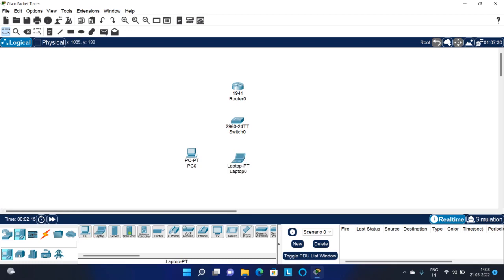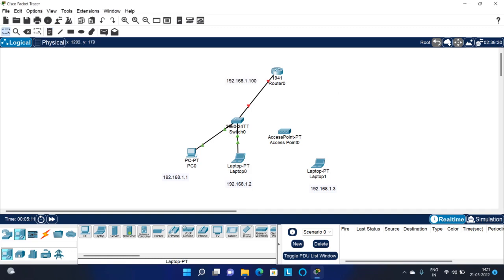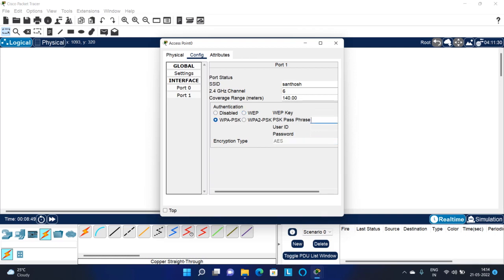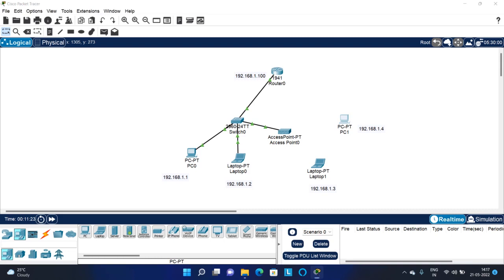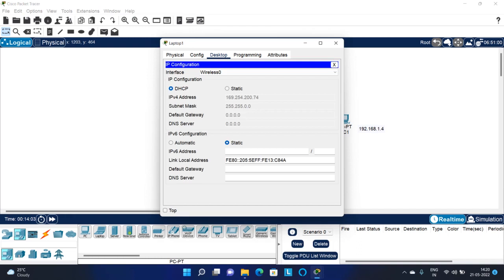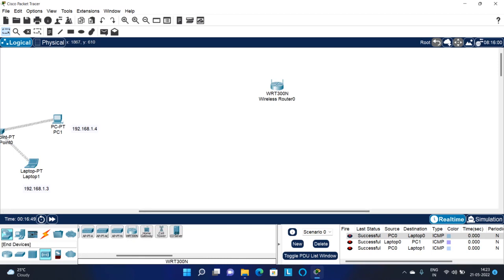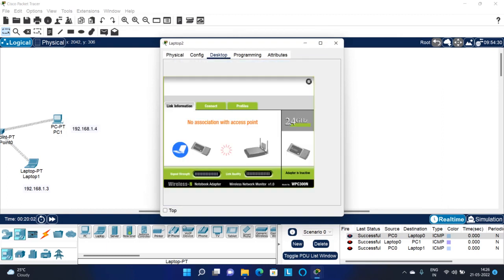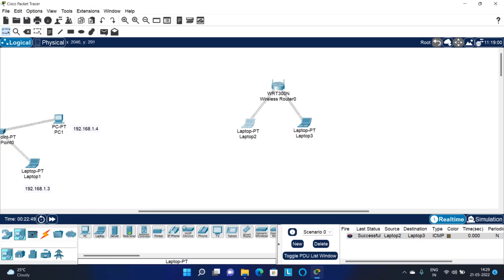WIRELESS ROUTER & ACCESS POINT - WPA USING CISCO PACKET TRACER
In this video how to use wireless router and access point for wireless lans are demonstrated